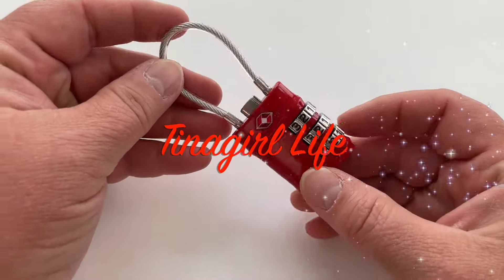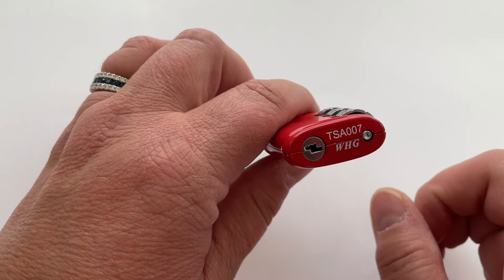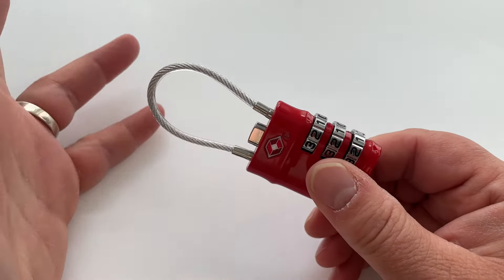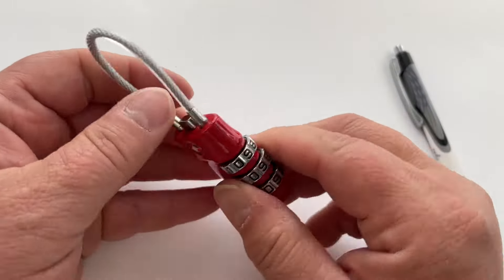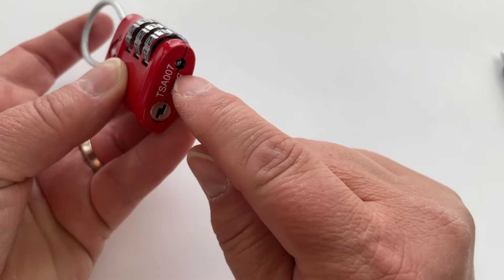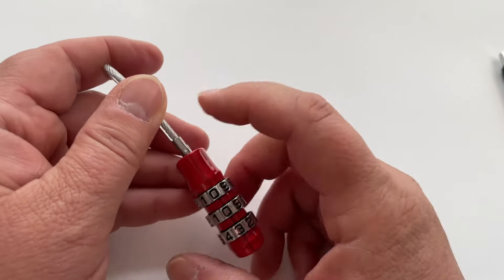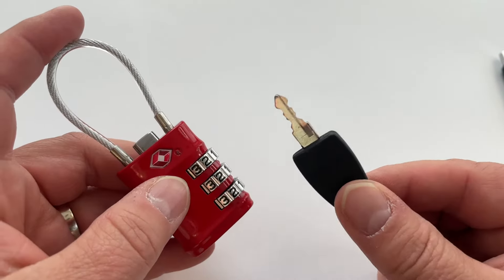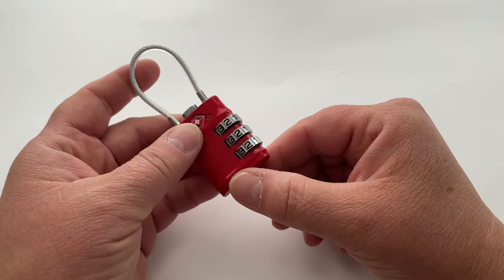How to Change the Combination on a Cable Lock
In this video, I'll show you how to change the combination on a Cable Lock, step-by-step.  I'll provide clear instructions on how to reset your lock's combination to a new number of your choice. With this simple tutorial, you'll be able to change the combination on your travel lock in no time.

TSA Cable Lock